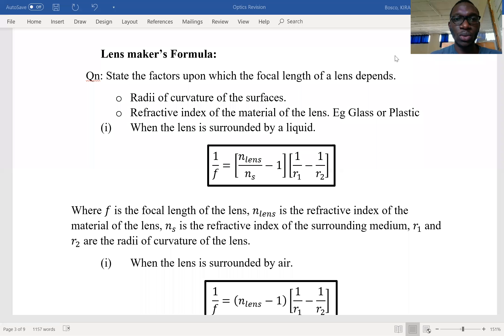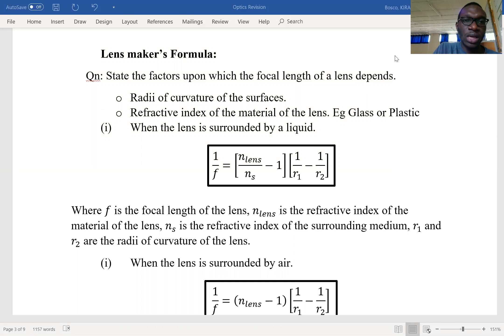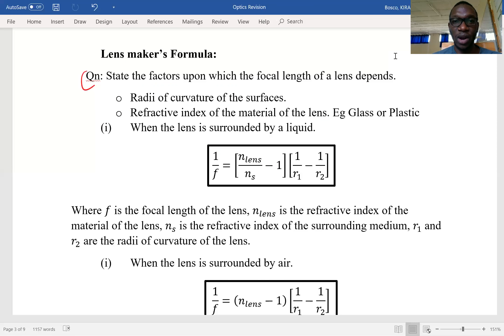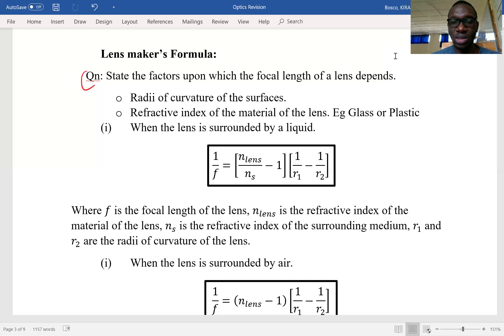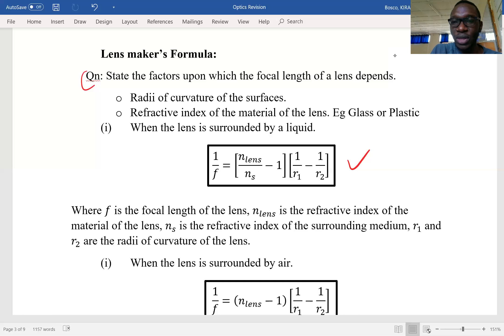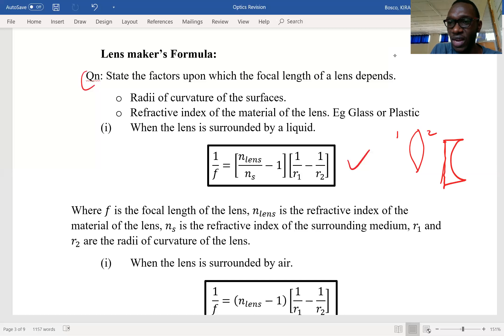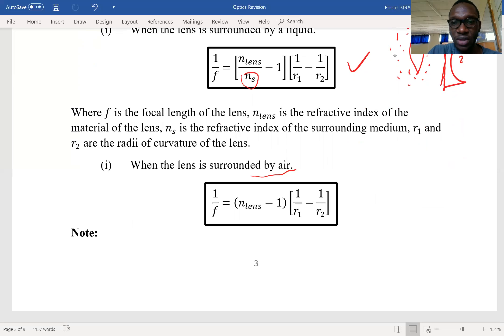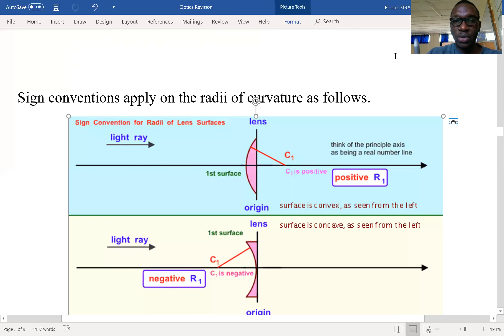Optics Lesson 2, Lens Maker's Formula